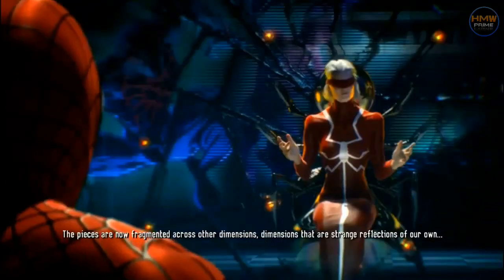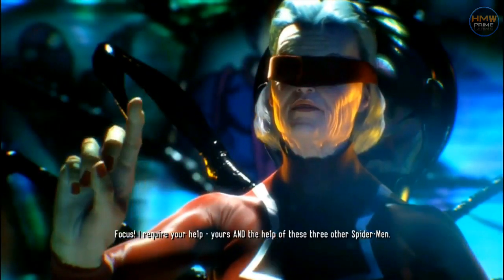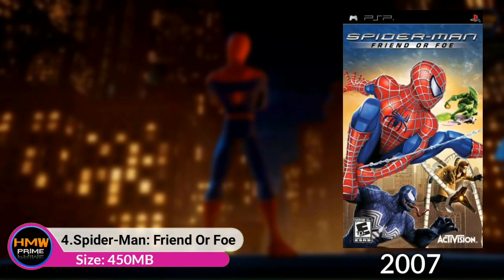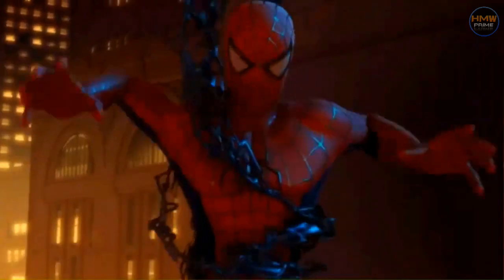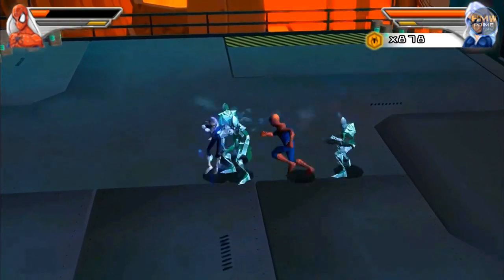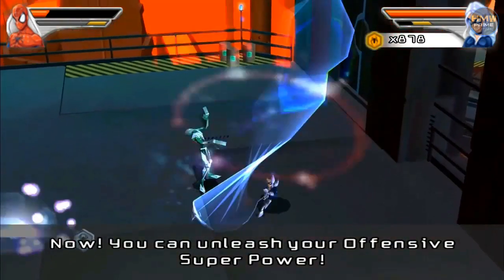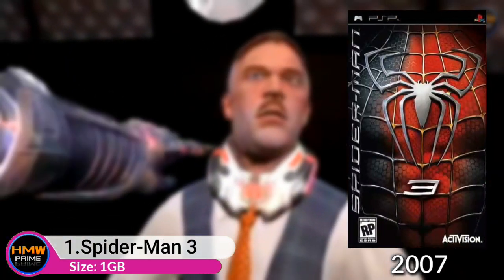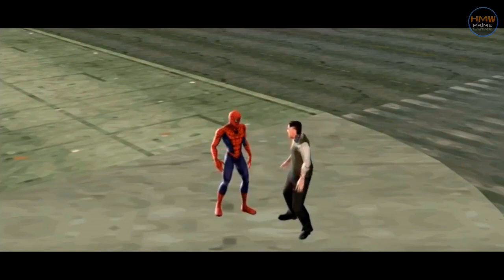All Spider-Man PSP Games For PC/Mac/Android/IOS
Games Shown In Video:-

4. Spider-Man: Friend Or Foe (Size:- 450MB)

3. Spider-Man Web Of Shadows (Size:- 220MB)

2. Spider-Man 2 (Size:- 200MB)

1. Spider-Man 3 (Size:- 1.2GB)